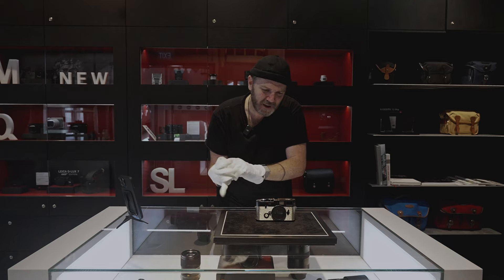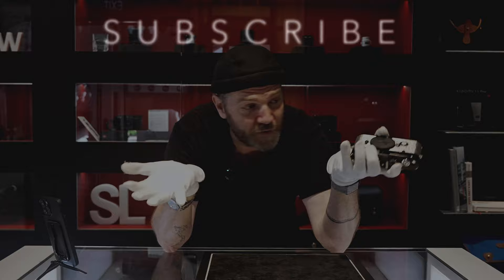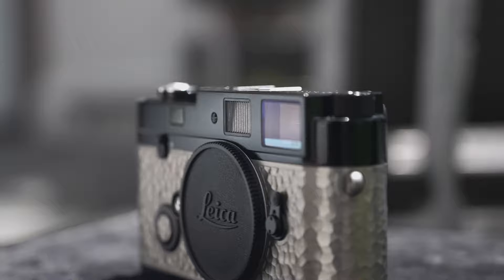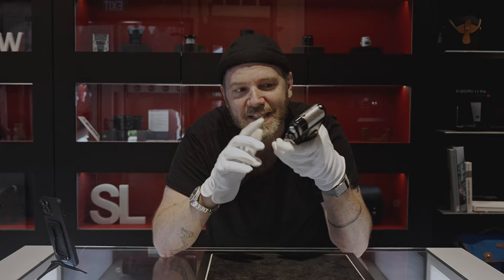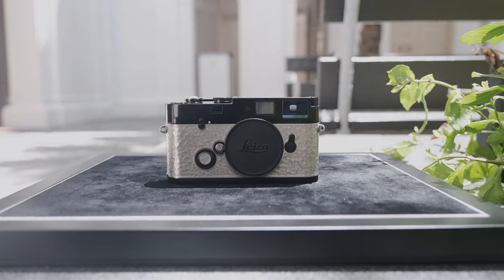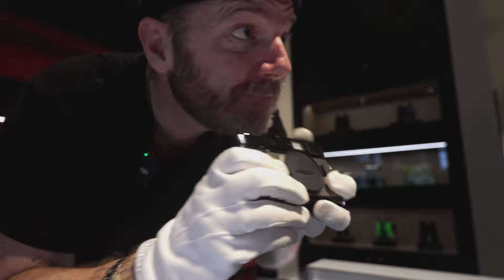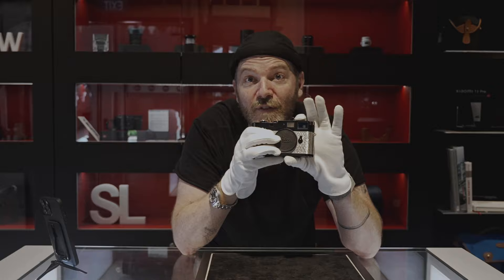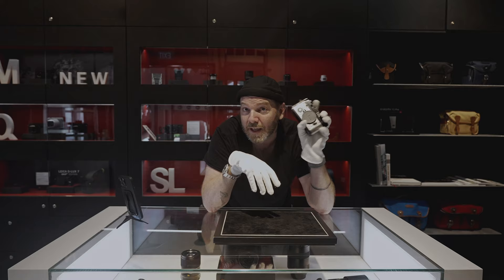Rare Leica MP Royal Selangor Camera: A Collector's Dream Come True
Take a closer look at the stunning and rare Leica MP Royal Selangor camera. This limited edition piece is a dream come true for collectors and photography enthusiasts. Learn more about its unique design and craftsmanship in this video.

Camera | Leica MP Royal Selangor
Location | Leica Singapore
Price | $13,800
Edition | Only sold in batches of 10